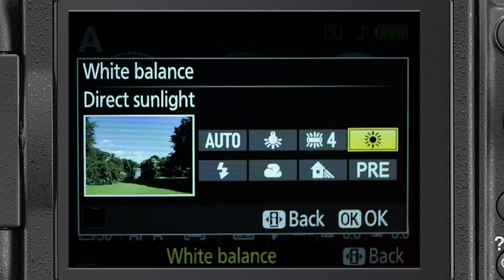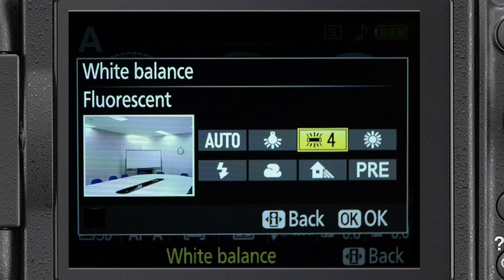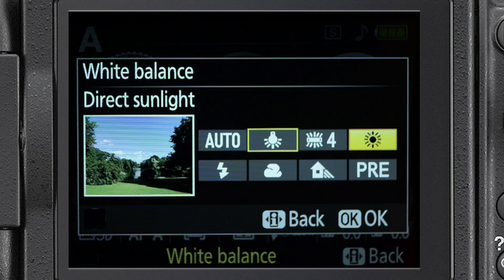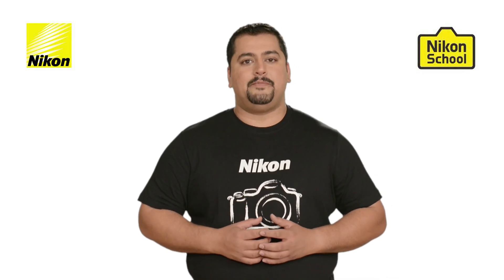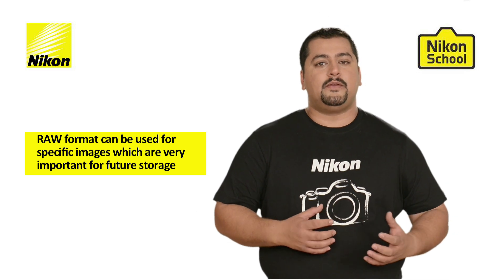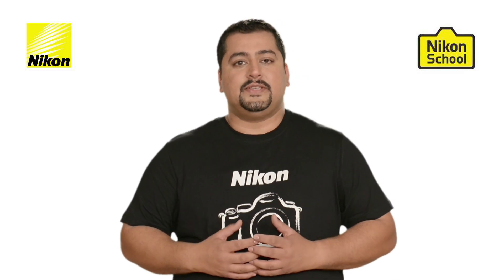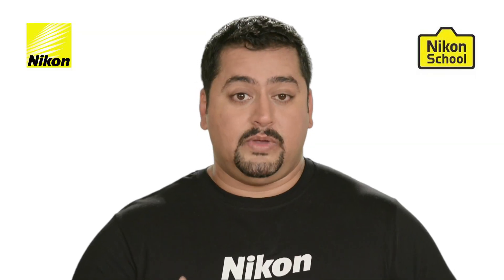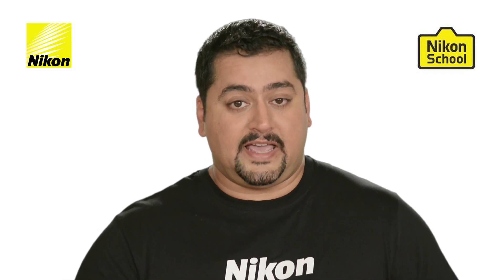Nikon School D-SLR Tutorials - White Balance & RAW Format - Session 9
Grab your camera and capture those rich reds, yellows, and oranges while keeping the essence of the moment. Adjusting your white balance is key in this case and makes a big difference. We look at the best uncompressed output or your camera which is the RAW format. Using this high quality output combined with the in-camera editing feature of your Nikon camera you can control the final output as you like.

Nikon Offers:
1. DX D-SLR Kit + Lens Combo Offer. Just Pay Rs. 8,990 & Get One More Lens Of Your Choice*

2. Save Rs. 55,990* When You Buy D800E/D800/D610 + NIKKOR 24-120MM F/4G VR. T&C Apply*